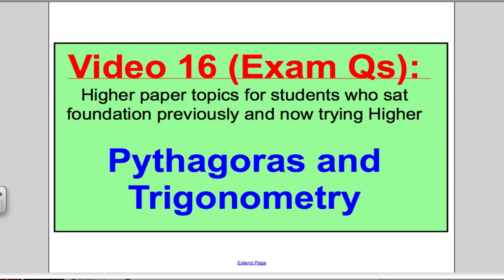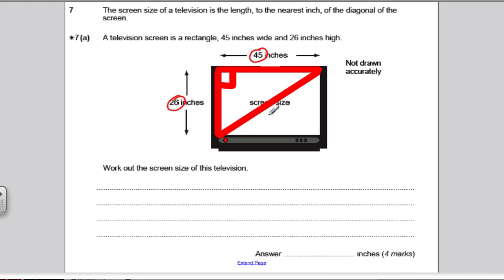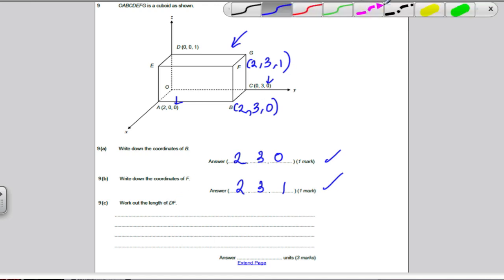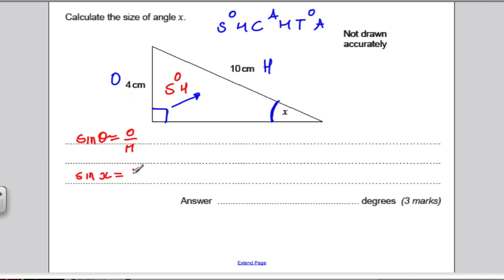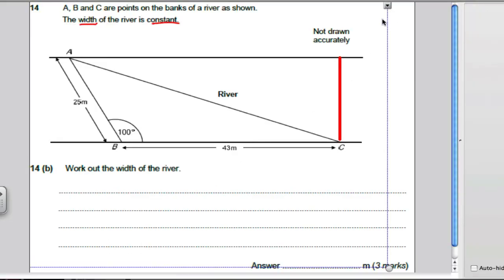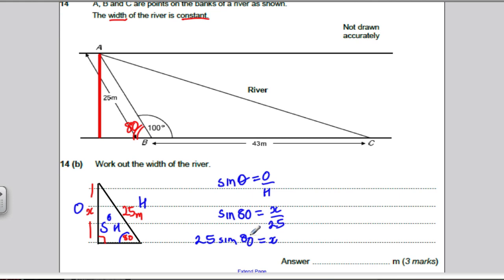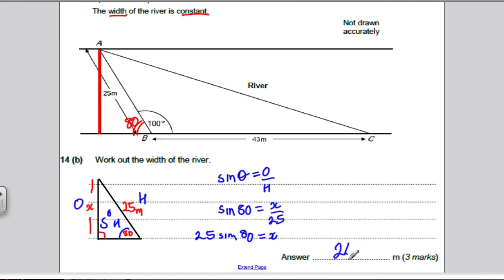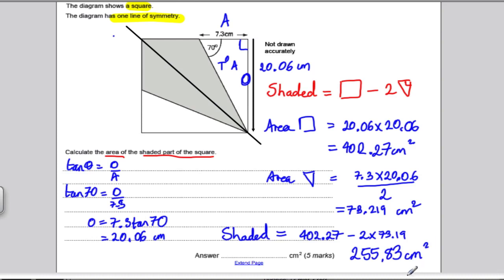Trigonometry 2 (GCSE Higher Maths)- Exam Qs 16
This video is a tutorial on Trigonometry and Pythagoras Questions.  You should have already watched the Trigonometry 1 Tutorial 15. This video is for students attempting the Higher paper AQA Unit 3 Maths GCSE, who have previously sat the foundation paper.  Explanations are aimed at being as simple as possible and so students who previously did the Foundation paper can access.  They would also be useful for students who have always sat the higher paper.